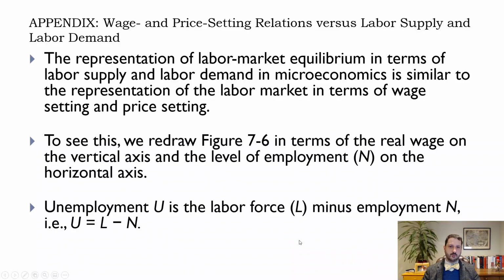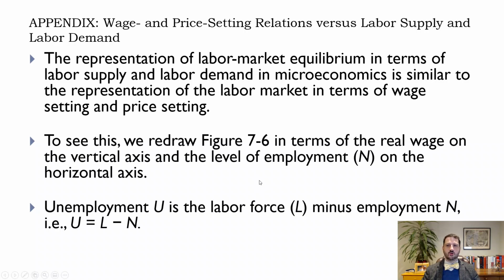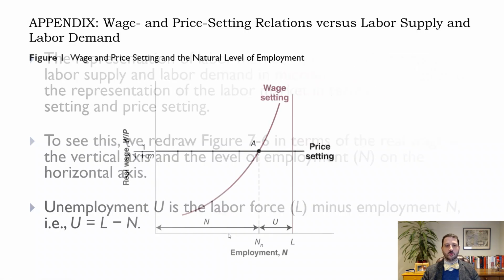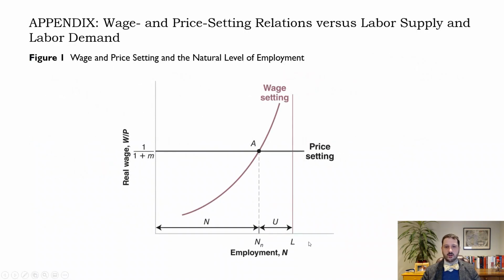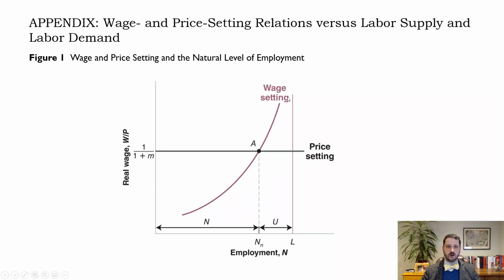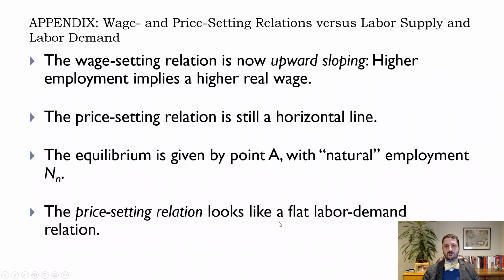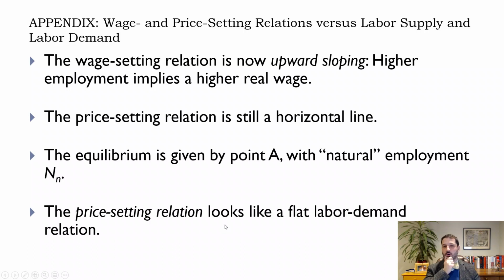Macro-Ch7Appx-Labor Supply and Demand